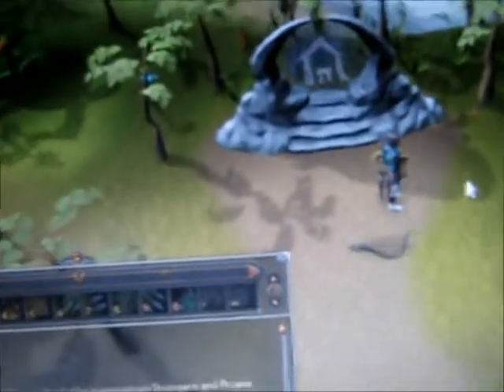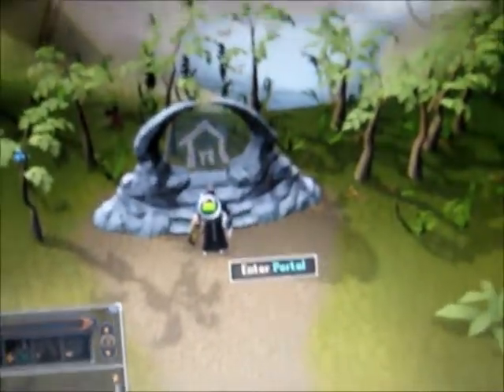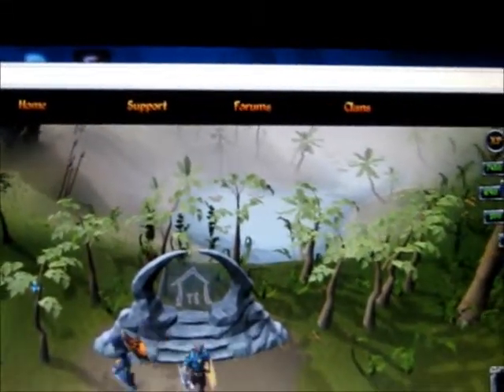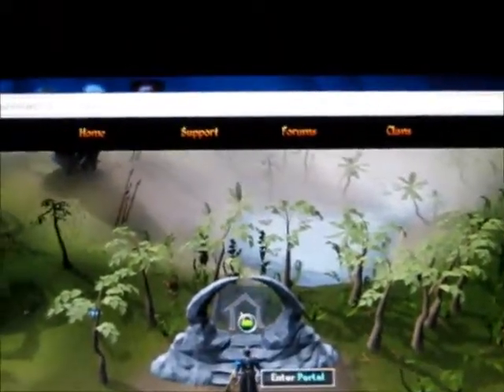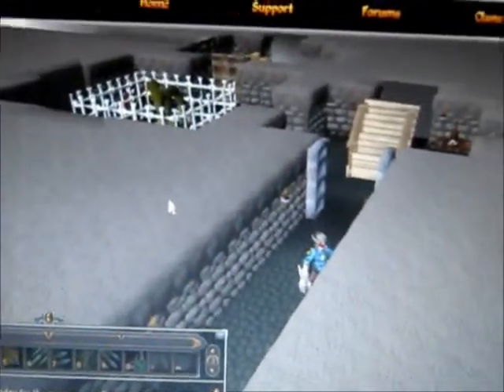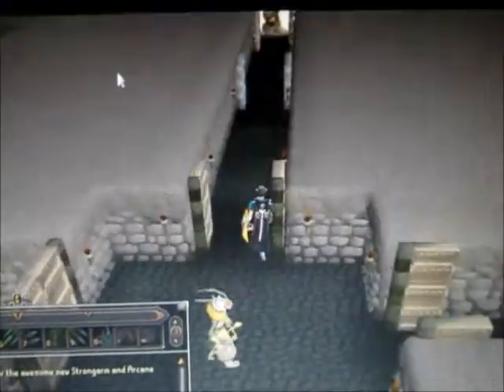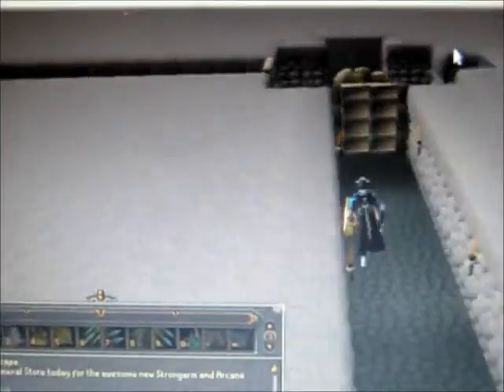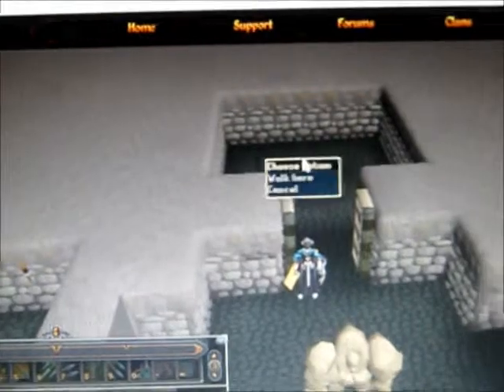runescape biggest poh dungeon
this is the biggest house dungeon of runescape 24 rooms large and nicely build, a maze that can mislead some people